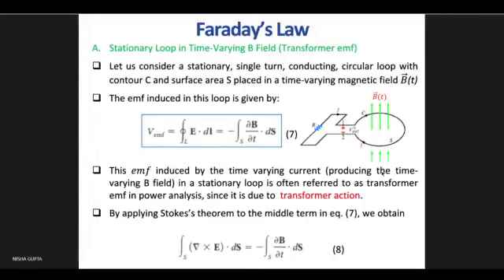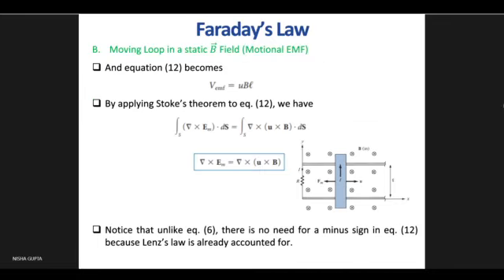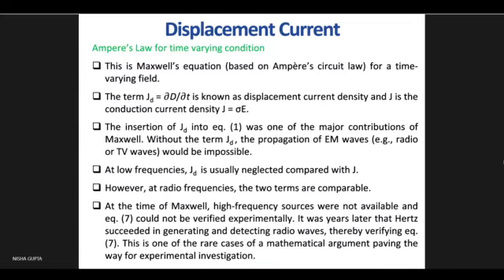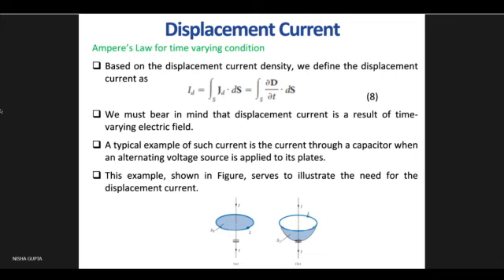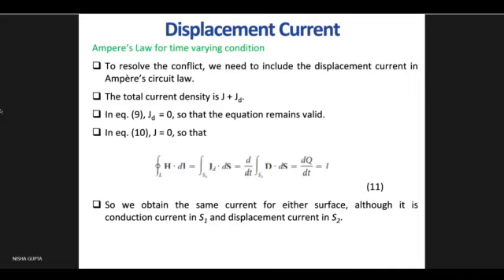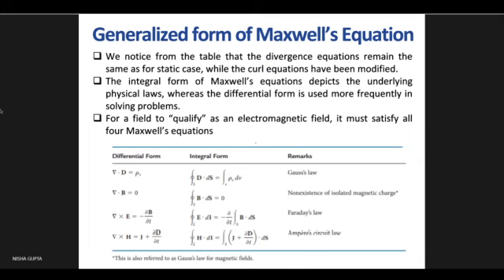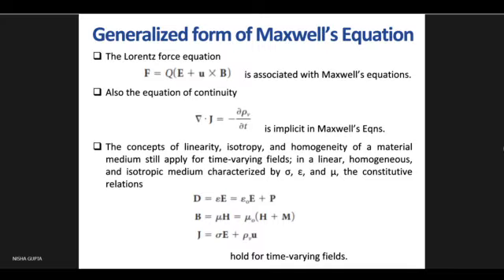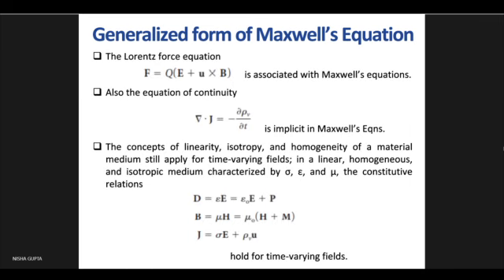EC257 EMFW SP2021 Lecture 3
Ye video har engineer tk phuchao jagrukta bdhao.

Aadhar card aur UPI ID comment me mangoge tab milega
Koi comment me gali nhi dega phle hi bol de rha hu